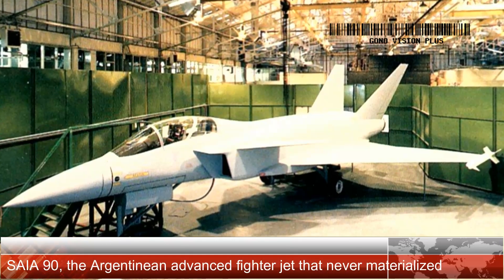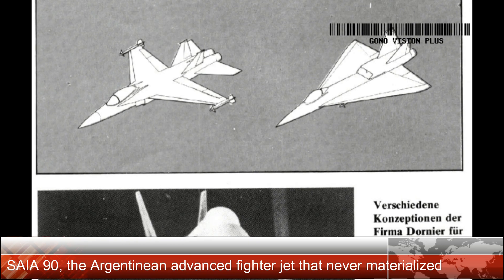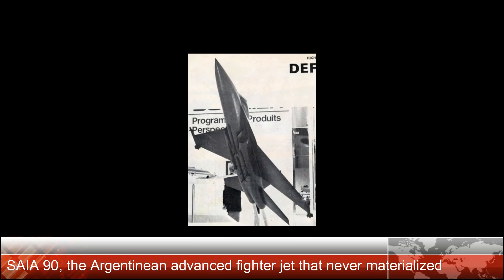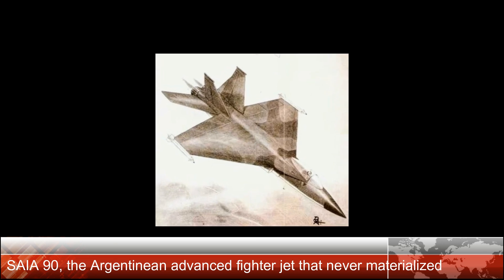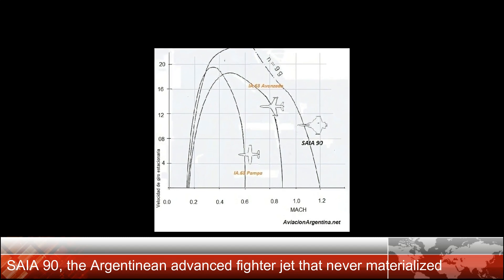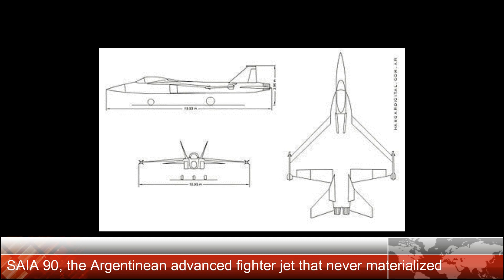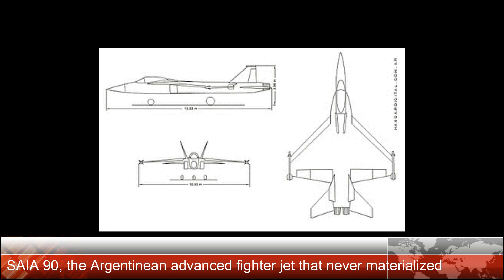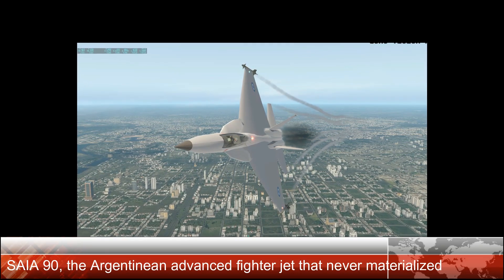SAIA 90, Argentina's advanced fighter jet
The FMA SAIA 90 was a cancelled air superiority fighter aircraft project, designed by the FMA (Fabrica Militar de Aviones) with the collaboration of Dornier in the mid-1980s. The SAIA 90 was the last stage of the ACA (Avión Caza Argentino) project, which was started by the National Reorganization Process to develop an Argentine fighter aircraft.
By 1980 the Fabrica Militar de Aviones and Dornier had an ongoing relationship as a result of the combined development of the IA 63, and both were considered a cooperative agreement for the production of future airplanes. This agreement called to both parties to establish a common office in the city of Córdoba, Argentina within the year for the production, marketing and associated support services of their products.
The development of a trainer was the first of three steps in Fábrica Argentina de Aviones' strategy, elaborated after the development of the IA 58 Pucará by the mid-1960s. The steps of this strategy included the Pampa, a light transport and a combat aircraft.
According to the analysis the aircraft should be capable of a sustained maneuvering speed of Mach 0.9 at an altitude of 6000 m; quick acceleration from Mach 0.9 to 1.5 at 9000 m, high deceleration, independent of the relative speed; reasonable combat autonomy with integral fuel tanks; and minimal radar and infrared signatures (Stealth).
Possible armament included:
1 Mauser 27mm gun with 150 rounds.
2 AAM InfraRed (AIM-9 Sidewinder class)
4 AAM radar-guided (AIM-120 AMRAAM class).
  Up to 5000 kg of air-to-surface munitions.
The avionics
The air-to-air radar was to be able to detect a 5 m2 target at a distance of 90 km without being detected by enemy ECM, and track 6 targets that could be identified with IFF. For air-to-ground attacks, the radar was to be able to map the terrain.
General characteristics
• Crew: 1 or 2
• Length: 15.53 m (50 ft 11 in)
• Wingspan: 10.95 m (35 ft 11 in)
• Height: 3.96 m (13 ft 0 in)
• Wing area: 30 m2 (320 sq ft)
• Empty weight: 7,800 kg (17,196 lb)
• Max takeoff weight: 14,500 kg (31,967 lb)
• Powerplant: 1 × GE F404 afterburning turbofan
Performance
• Maximum speed: Mach 2.25
• Range: 3,380 km (2,100 mi, 1,830 nmi)
• Service ceiling: 15,000 m (49,000 ft)
• Rate of climb: 250 m/s (49,000 ft/min)